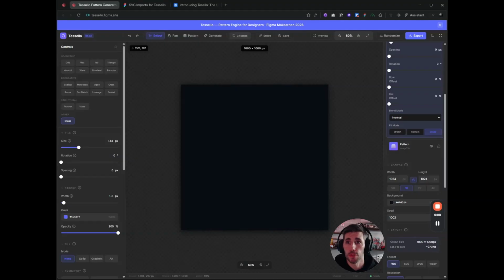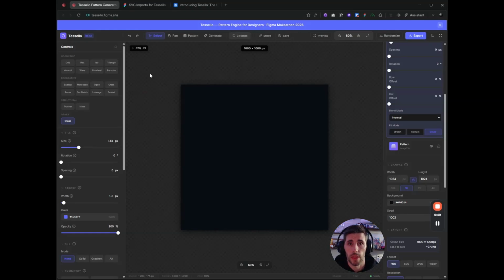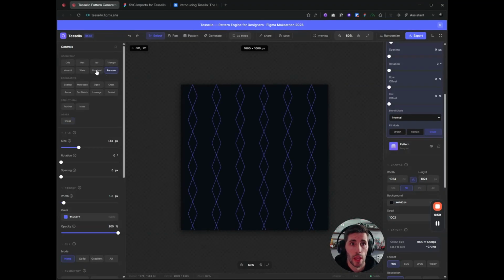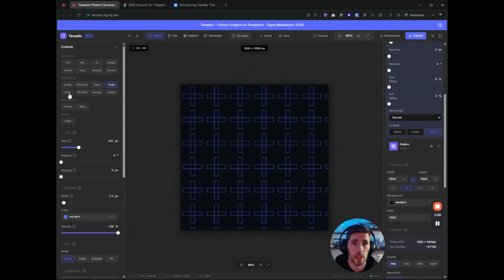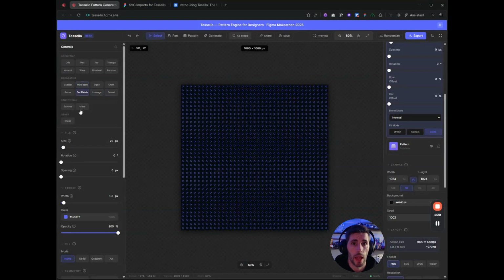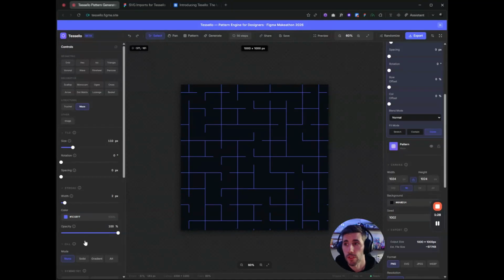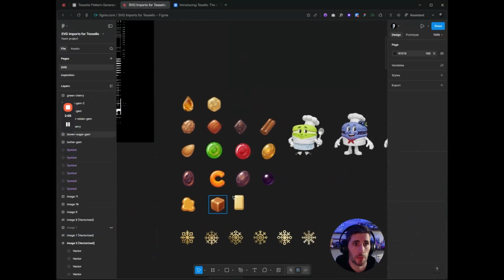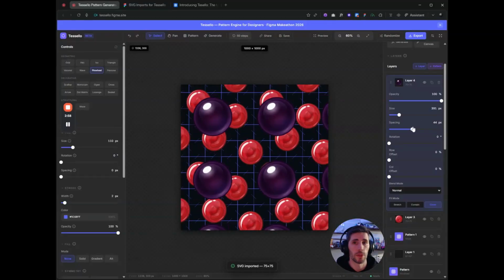Tessello: Parametric Figma Pattern Studio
This is a video about Tessello: Parametric Figma Pattern Studio

00:00 Tessello: Parametric Figma Pattern Studio